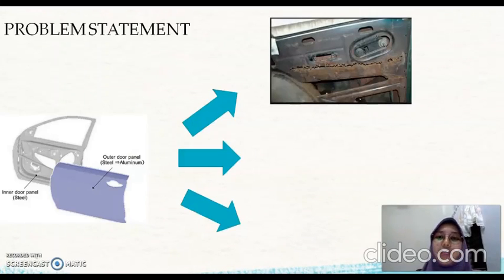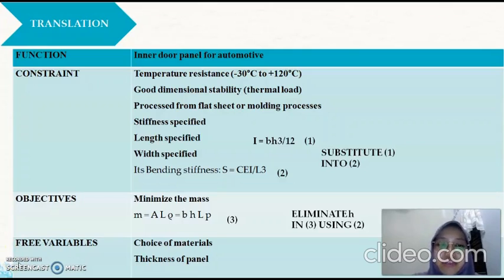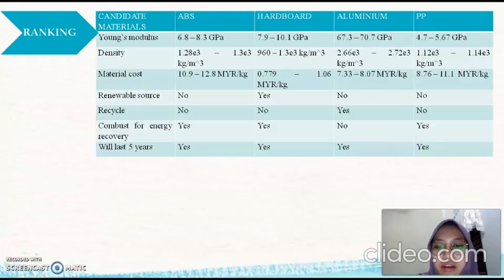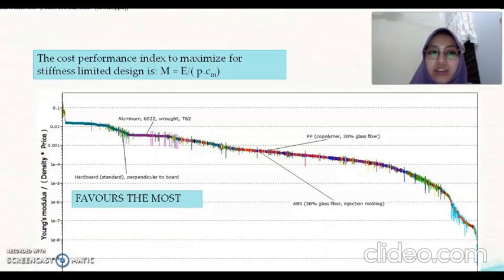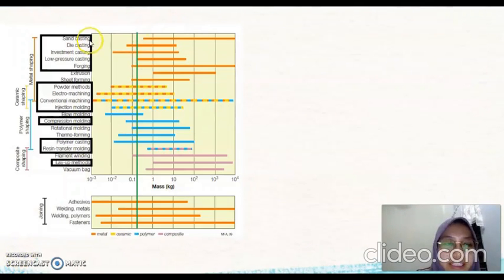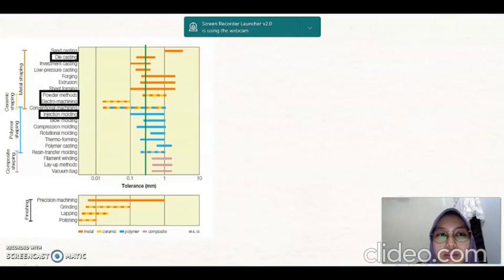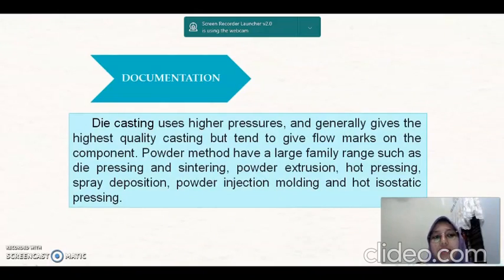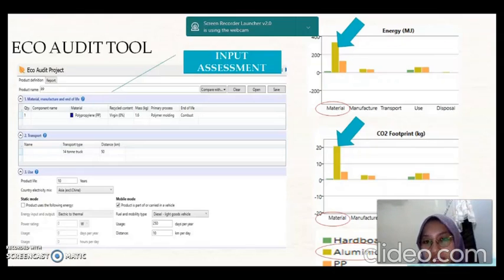Inner car door panel